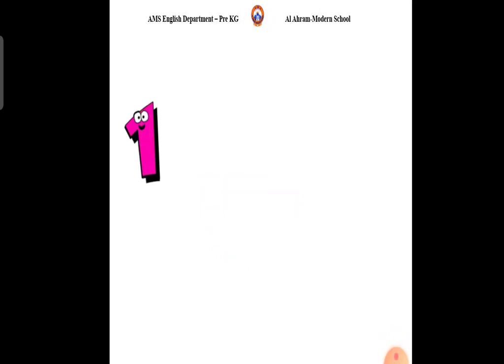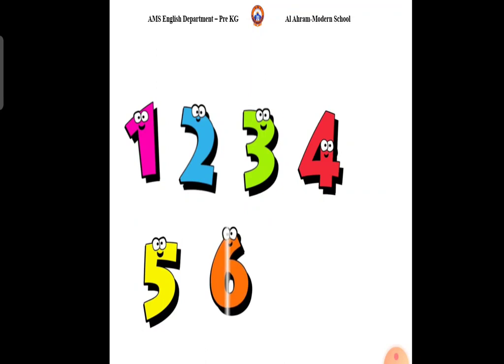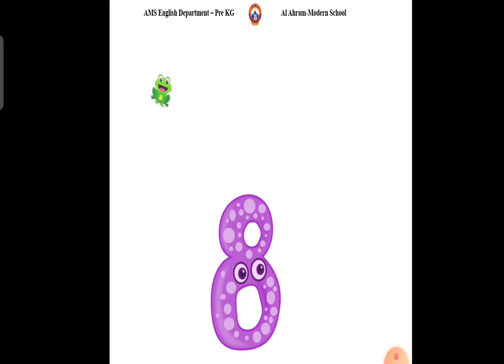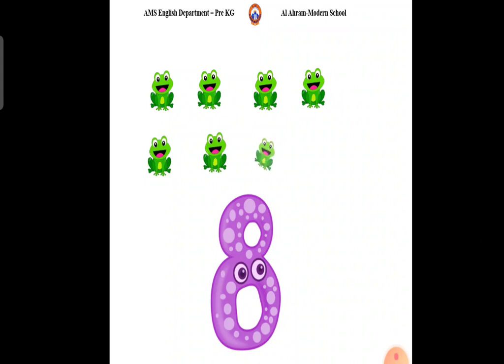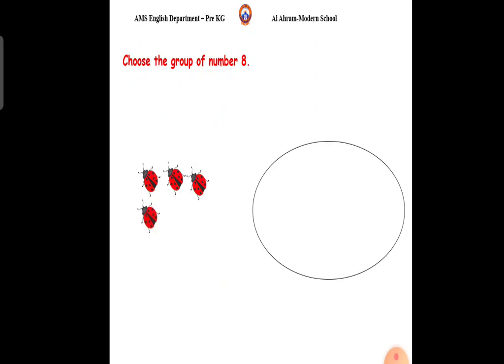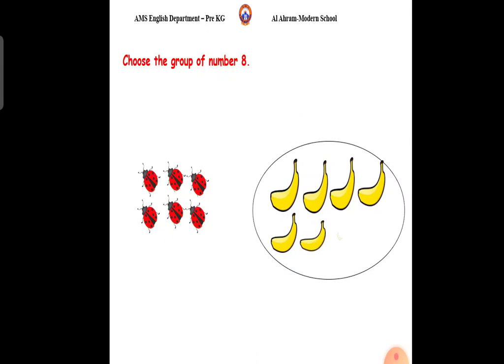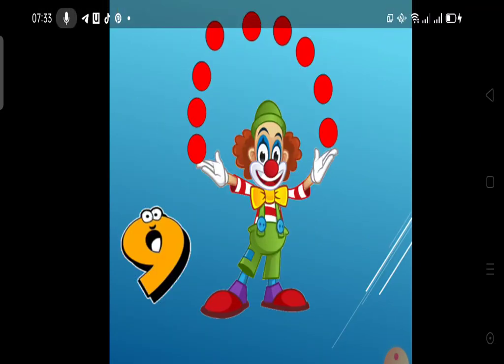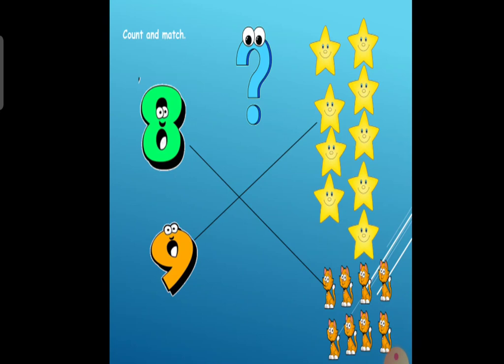Pre-k Revision 8&9